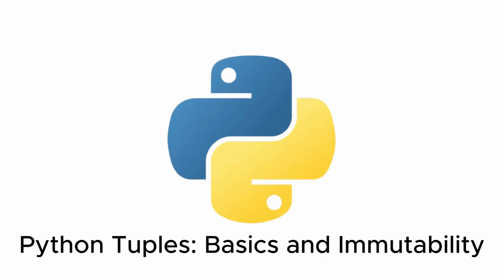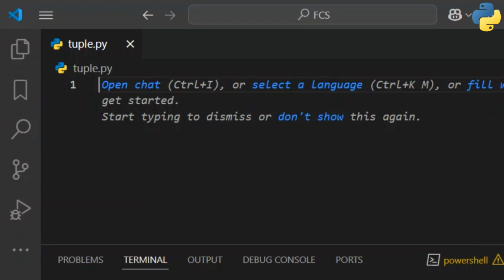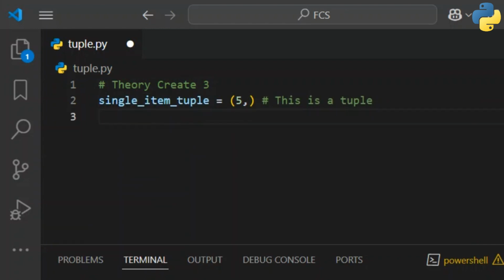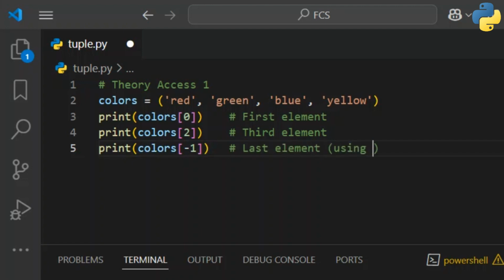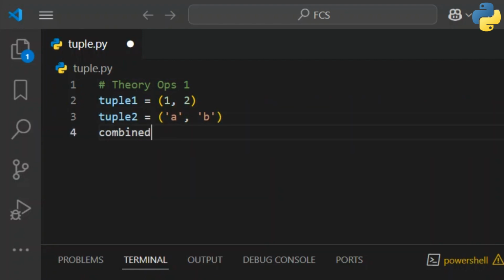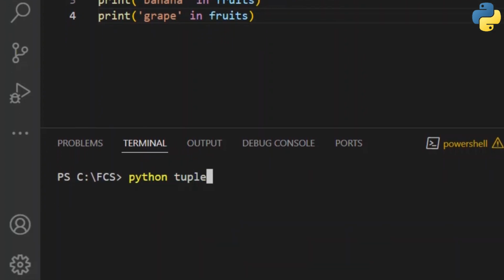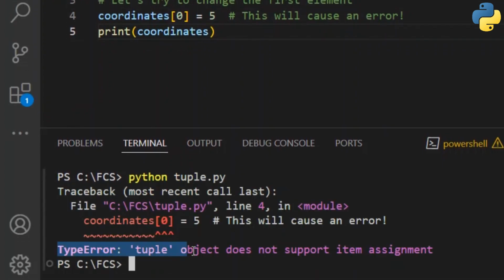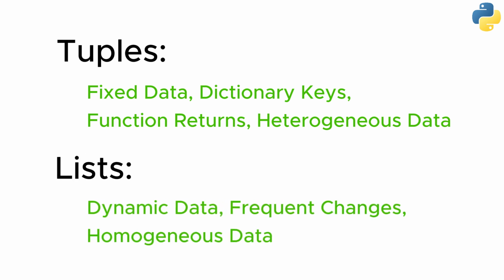#14. Master Python Tuples: Immutable Data Structures for Beginners | Python Crash Course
Master Python Tuples: Immutable Data Structures for Beginners | Python Crash Course

Welcome, Future Coding Stars! In this first lesson of our Python series, you'll master Python tuples, a fundamental data structure for storing unchangeable data. We'll cover everything from creating tuples to understanding their crucial immutability, ensuring your data stays safe and consistent. This video is perfect for beginners looking to build a strong foundation in Python programming.

Here's what you'll learn in this Python tuple tutorial:
00:00 Welcome Future Coding Stars & What Are Tuples?
00:31 Understanding Tuples: Ordered & Immutable
01:04 How to Create Tuples in Python
02:47 Accessing Tuple Elements (Indexing & Slicing)
04:07 Essential Tuple Operations & Functions
05:58 Immutability in Action: Why Tuples Can't Change
06:49 When to Use Tuples vs. Lists in Python

Ready to dive deeper into Python? Check out our resources below for this lesson, including code snippets, key takeaway summary, and a quiz to test your knowledge!

Next Video: Python Tuples: Packing, Unpacking & Practical Examples (Lesson 2)